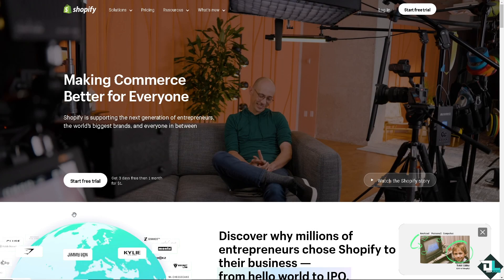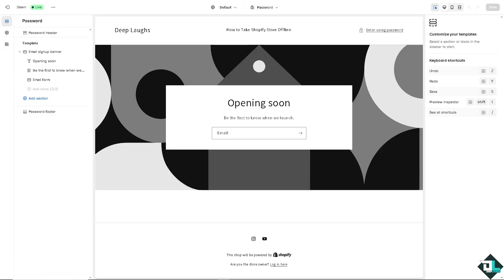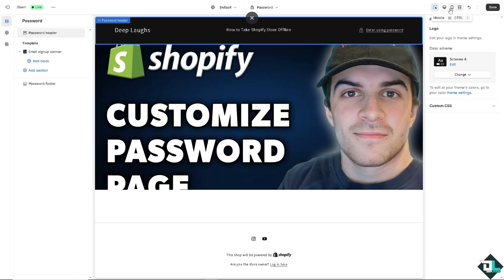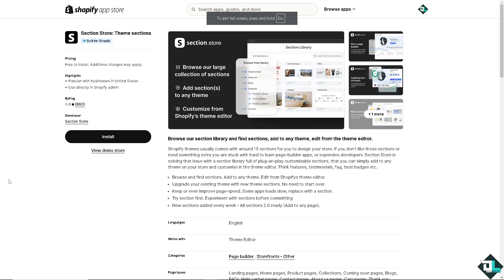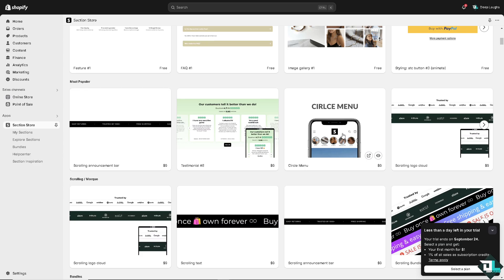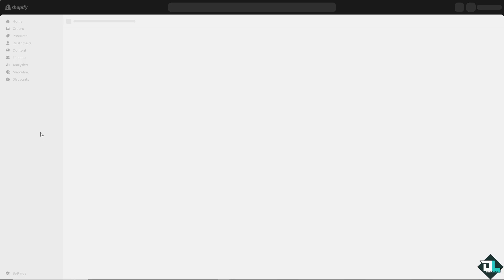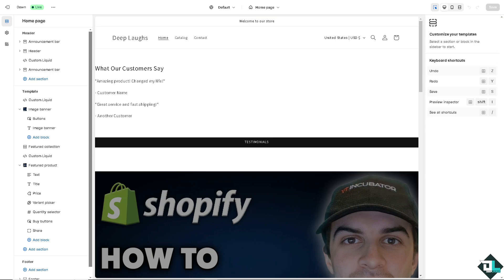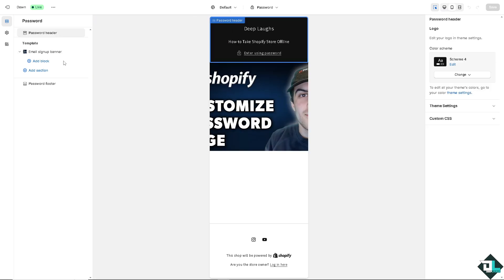How to Customize Password Page on Shopify (Full 2024 Guide)